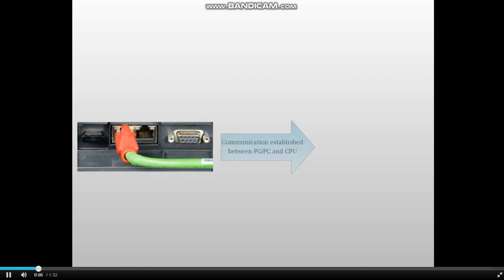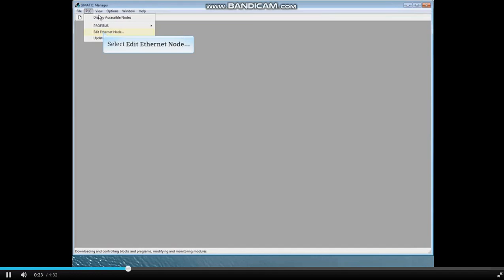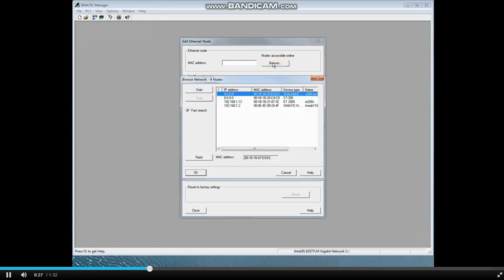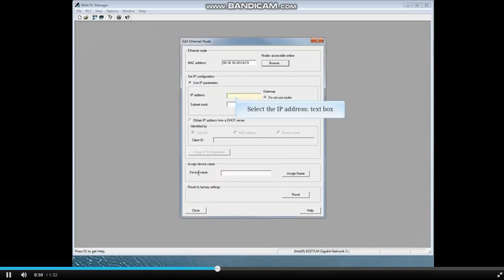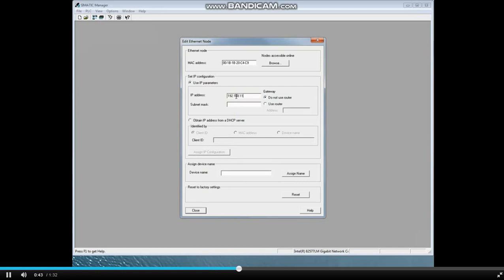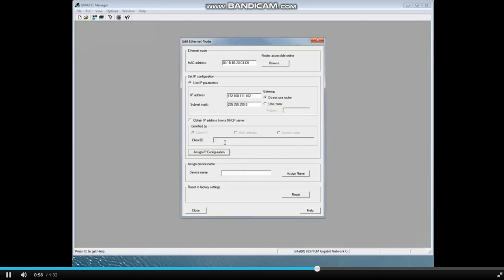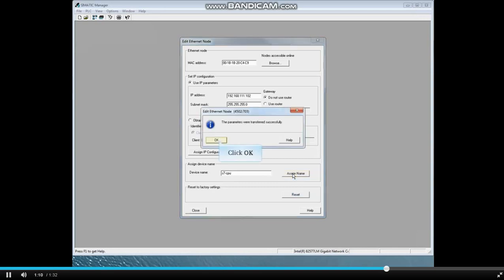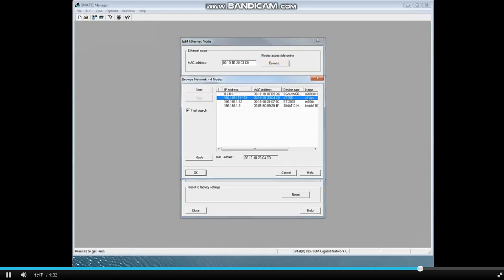How To Find Ethernet Addresses Online In Simatic Manager # ProfiNet - 2 Of 6